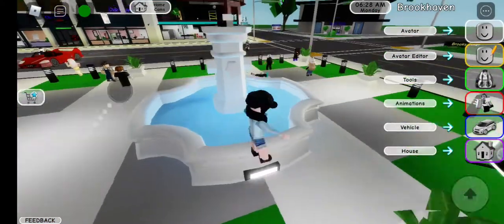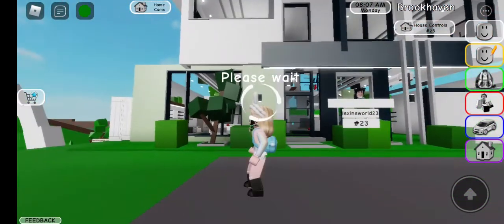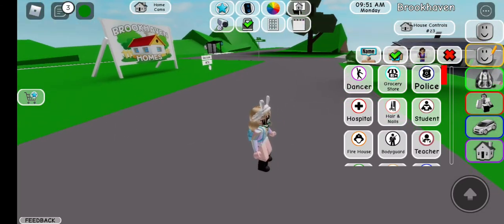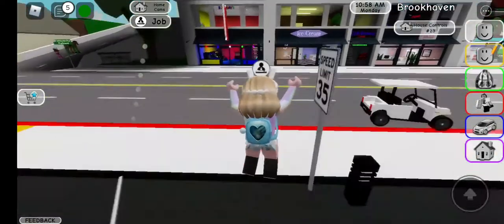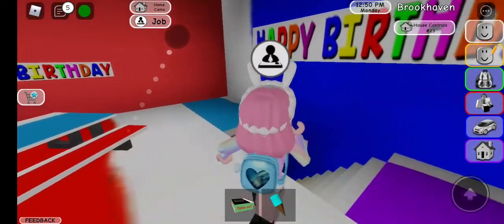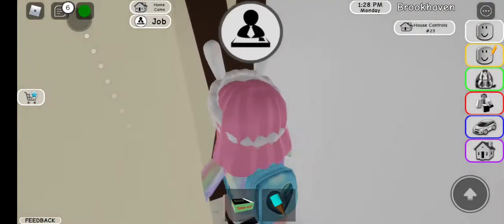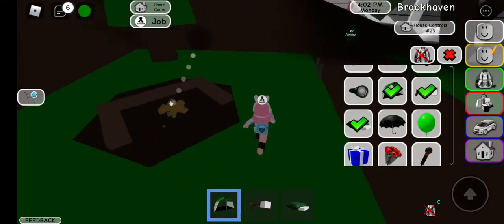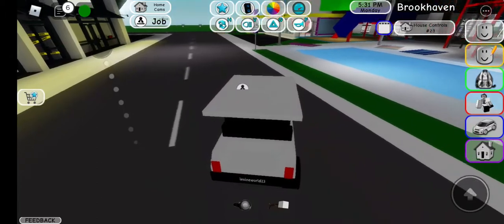playing brookhaven in roblox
hi everyone its me lexine and welcome to lexine's world. today, am playing roblox brookhaven and shoeing you aome places and secret rooms in brookhaven. but edit ways, I hope you like this video. bye bye.